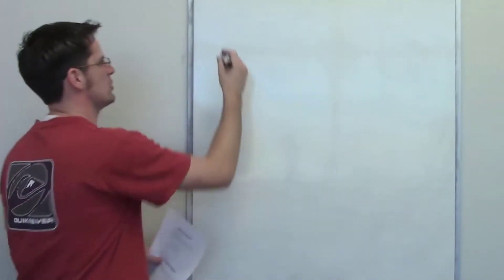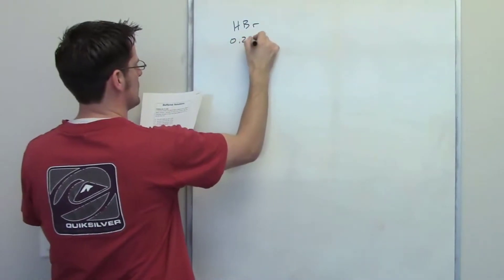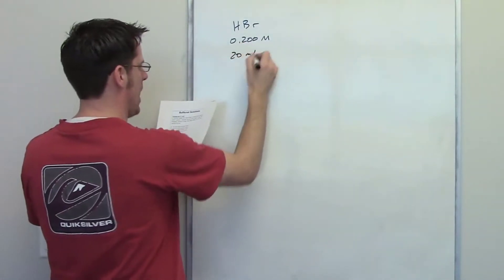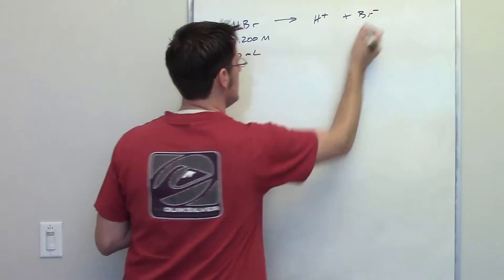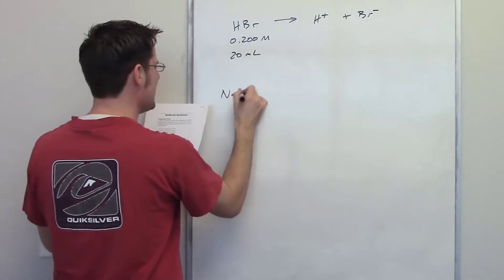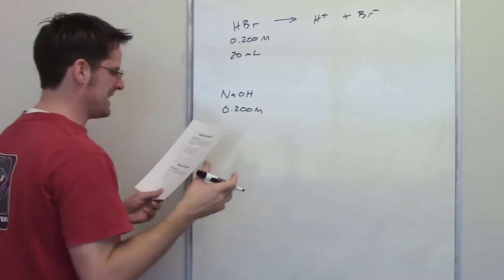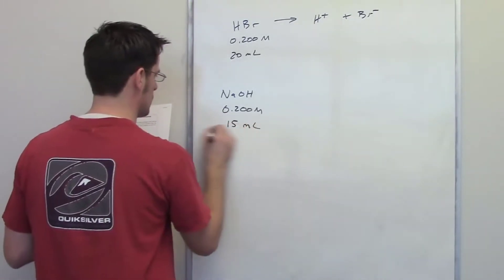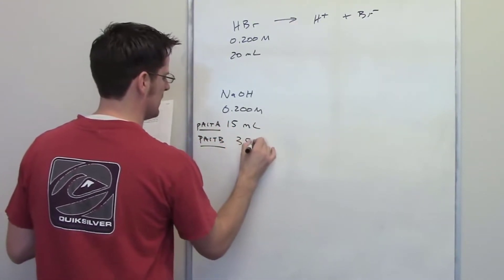Acid-Base Titration Sample Problem: Chapter 17 – Part 9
In this lecture I’ll show you how to perform titration calculations for both “strong acid/strong base” titrations and how to determine the final pH and hydronium ion concentration of that titration.